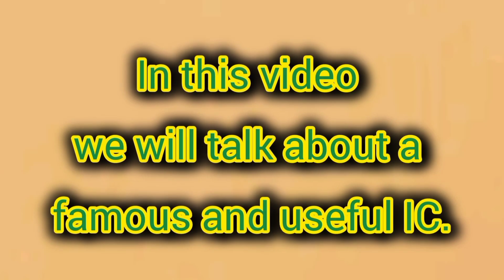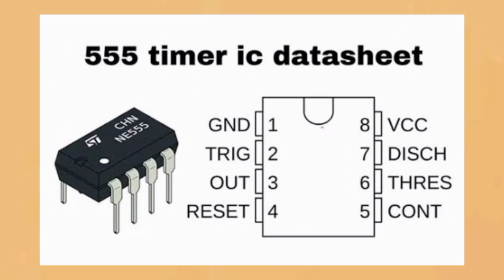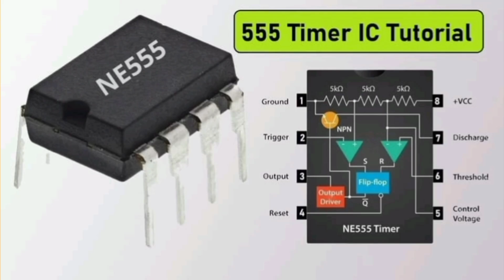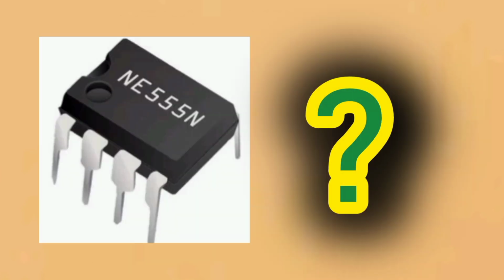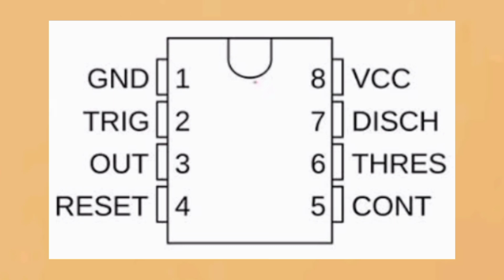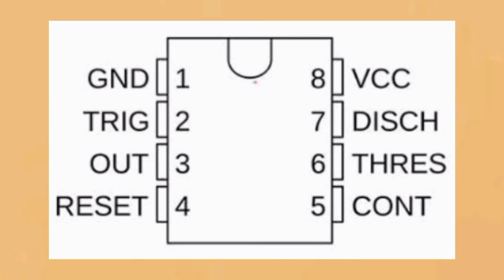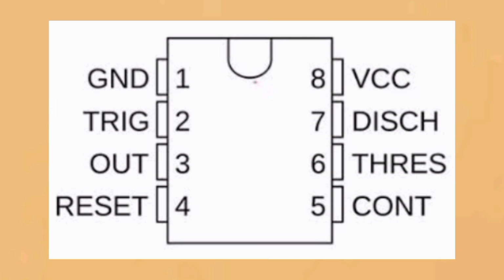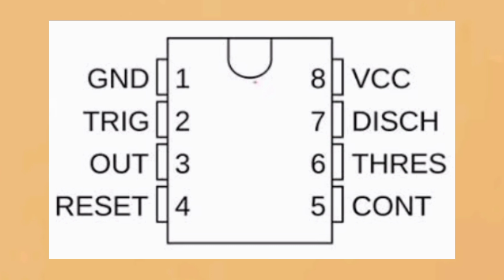555 Timer IC Explained | Pin Diagram, Working & Applications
In this video, we will learn about the 555 Timer IC in a simple and easy-to-understand way.

We will cover:

• What is a 555 Timer IC?
• 555 Timer IC pin configuration
• Function of all 8 pins
• How the 555 Timer IC works
• Monostable, Astable & Bistable modes
• Basic applications of 555 Timer IC
• Practical electronics uses

The 555 Timer is one of the most popular and useful ICs in electronics. This video is helpful for beginners, electronics students, technicians, and anyone interested in learning electronic circuits.